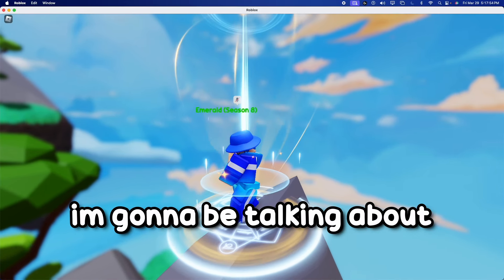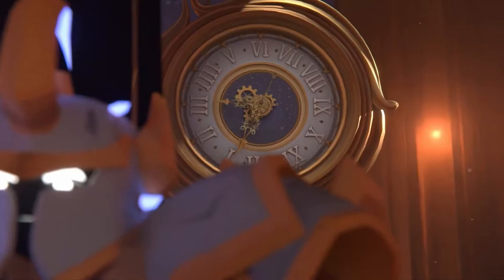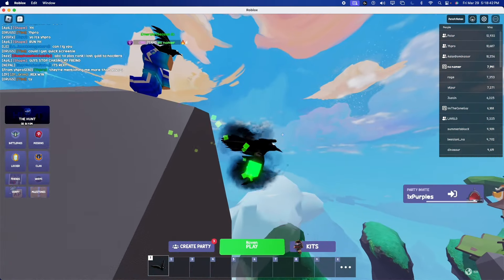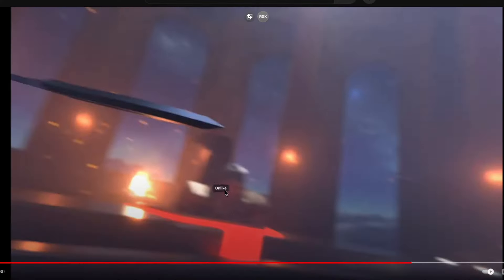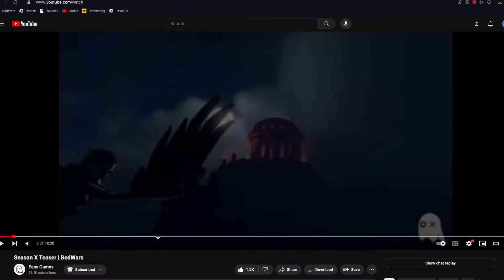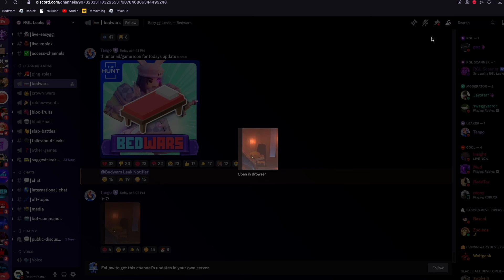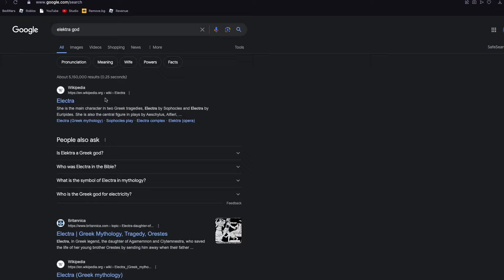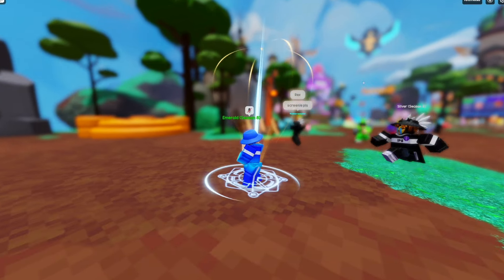So Many Leaks In the SEASON X TRAILER…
cool clips on ​⁠ @rexasaurusz

in group below          v

🎵 Want the music in the video? Use the website shazam.com (trusted site) to find it! Just play the music you want and it should find it for you! 🎵

roblox bedwars moment fr